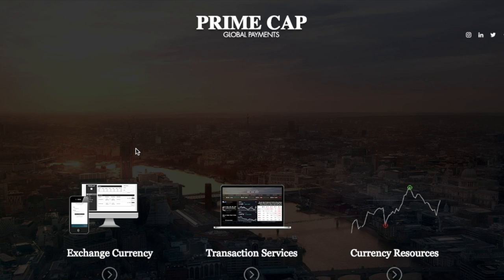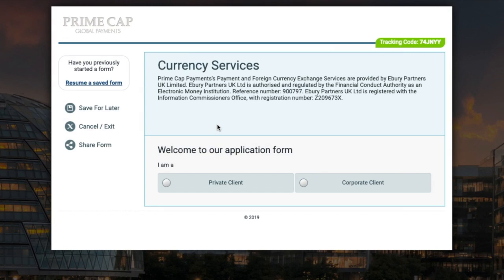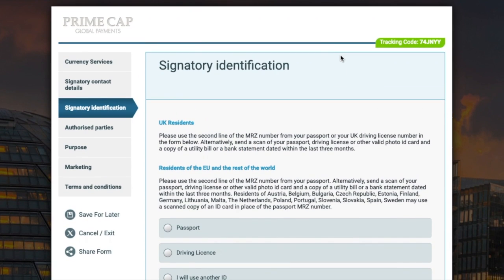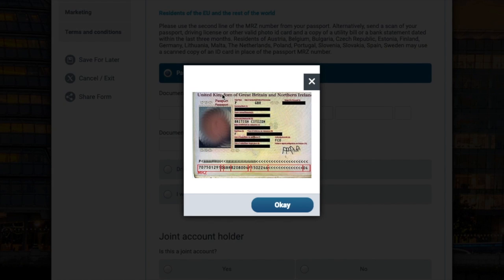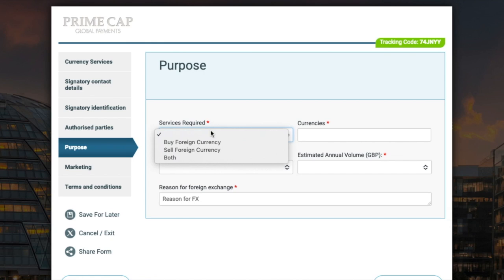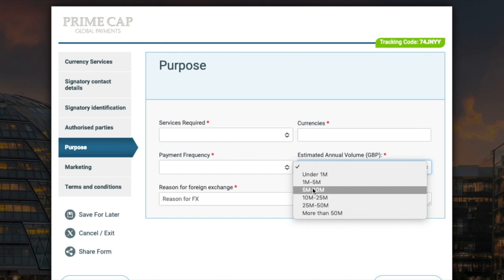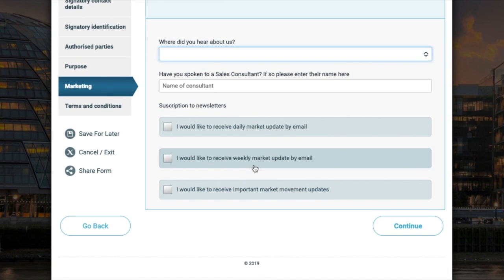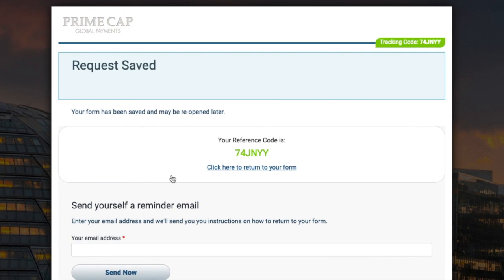Register as a Client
This video guides you through the process of registering as a private client with Prime Cap.  It is for individuals and families living in the UK, EU or UAE.
It shows you precisely what information we will ask of you and your client and it explains some of the reason behind requesting that information.
Registering as a business customer means a slightly different process.